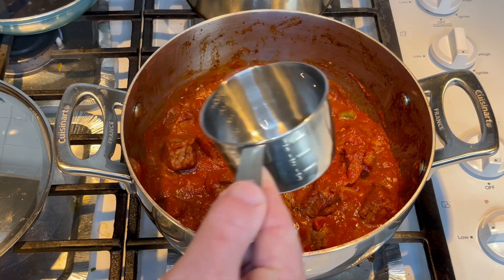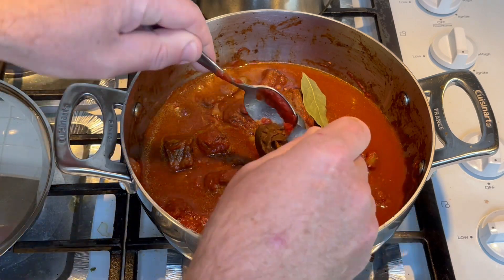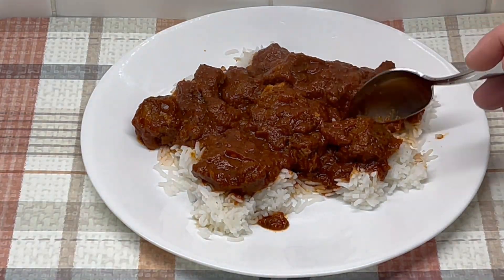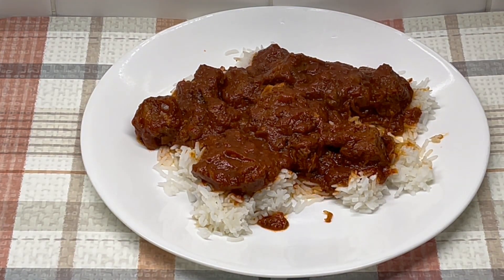BEEF ROAST IN A RED GRAVY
Here is a way to simmer beef in a dense red gravy.
It comes out very delicious.  A few dashes of your favorite hot sauce at the table is all that's needed.  I enjoy this over rice.
Ingredients:
Beef roast cut in cubes, don't trim too much of the fat (2 to 3 pounds)
1 Medium diced onion
1/2 C diced bell pepper
1 TBS minced garlic
1 8oz can tomato sauce
1 6oz can tomato paste  and fill the can with water too
1 1/4 C water
1/8 tsp Cayenne
1 bay leaf
1 TSP garlic powder
1 TSP paprika
1/2 tsp salt
1 tsp roux
Add water as needed but the end result should be very thick.
For an every darker sauce, the paste can be browned a bit at the beginning.
Cook until the meat is fork tender.  2 - 3 hours